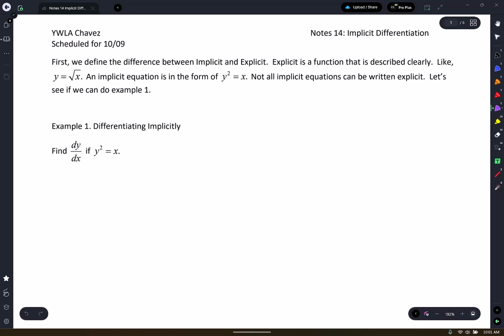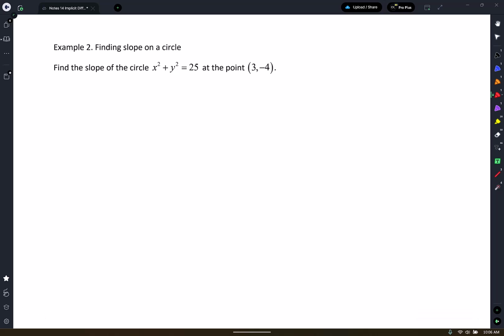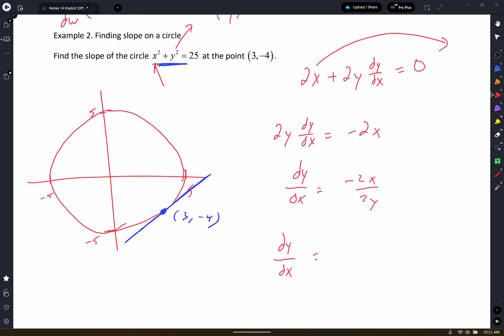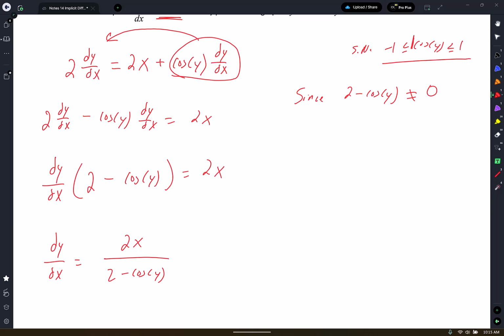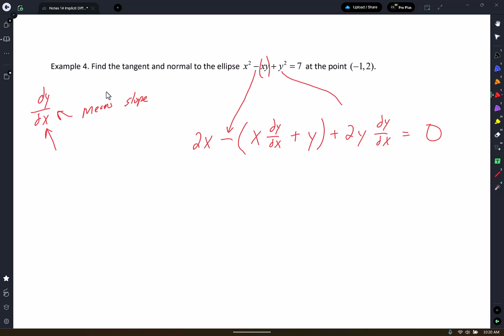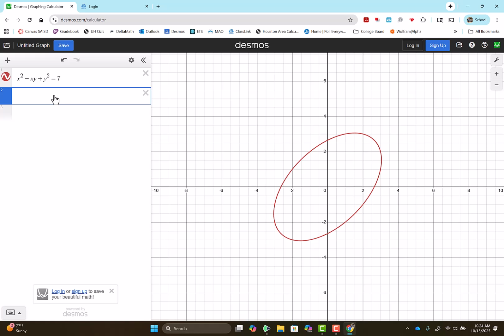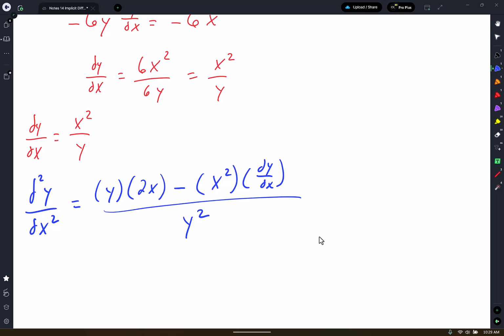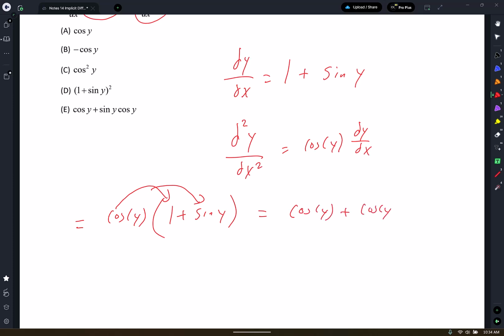C Notes 14 Implicit Differentiation Part 1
Intro to Implicit Differentiation. Let me know if something didn't make sense or if we need more details. Thank you.